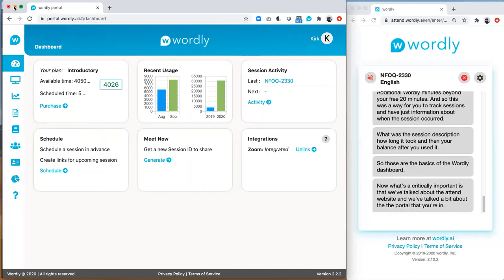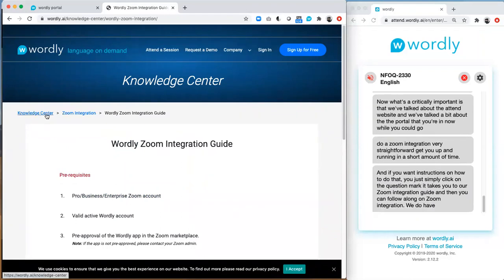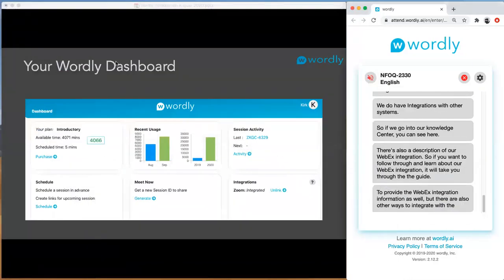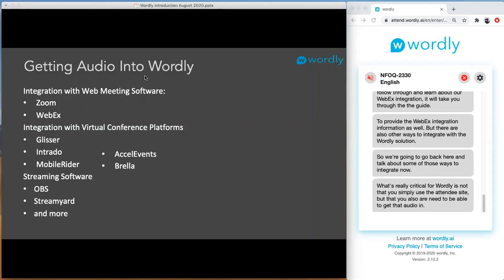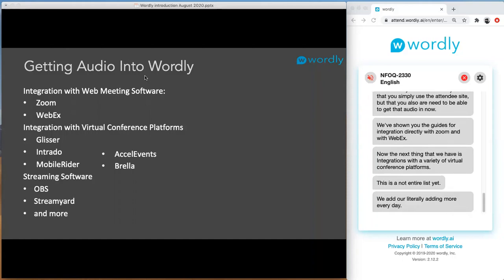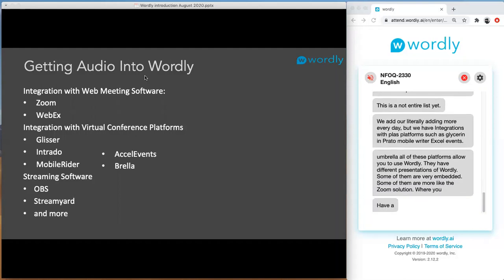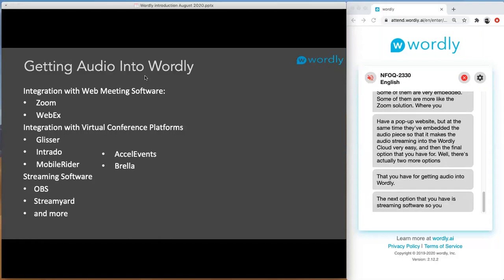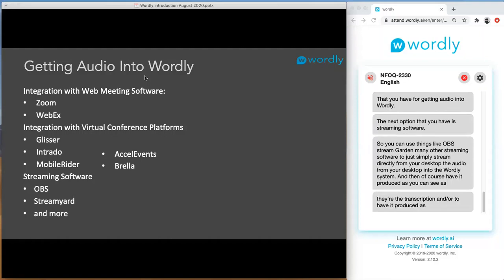Getting Audio Into Wordly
Learn the many and powerful ways to feed your speakers' voices into Wordly for automatic simultaneous interpretation.